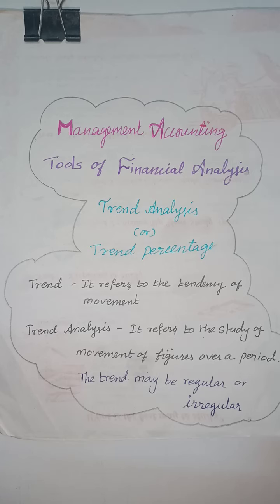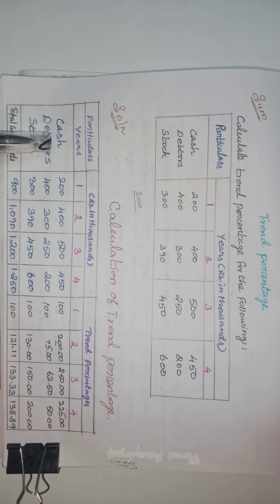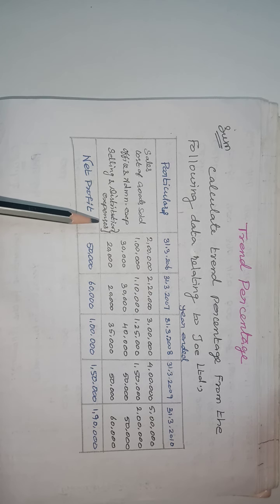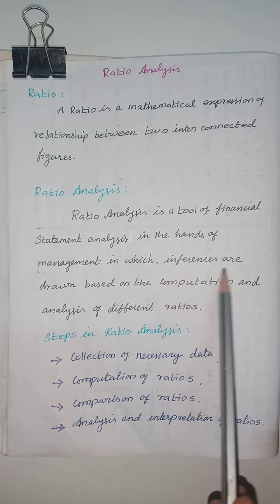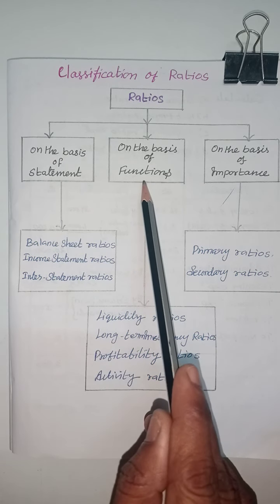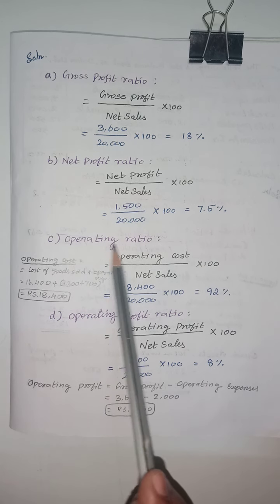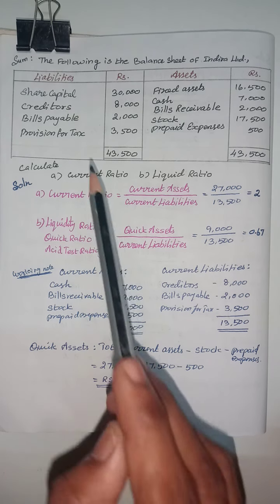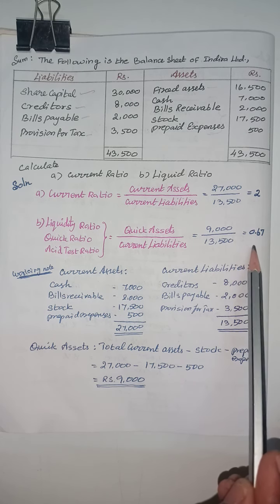Management Accounting (10)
Trend analysis and Trend Percentage
Dr.S.GAJALAKSHMI
M.COM., M.PHIL., Ph.D., MBA.,